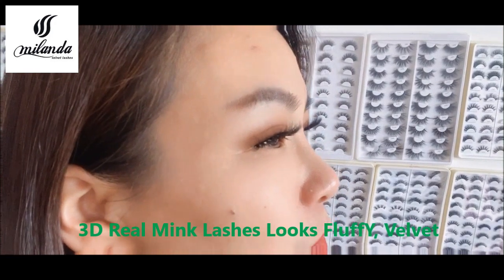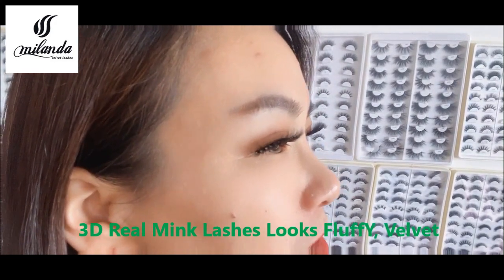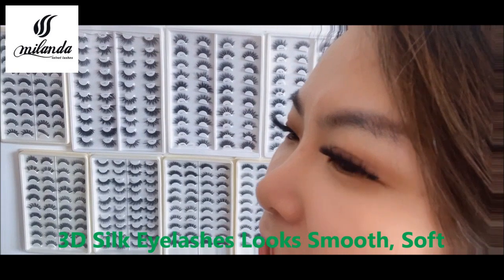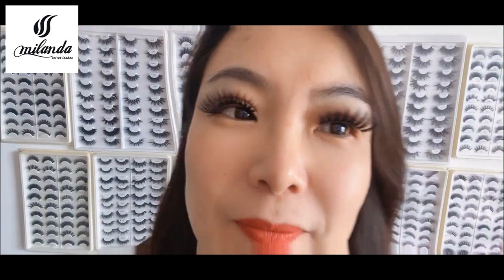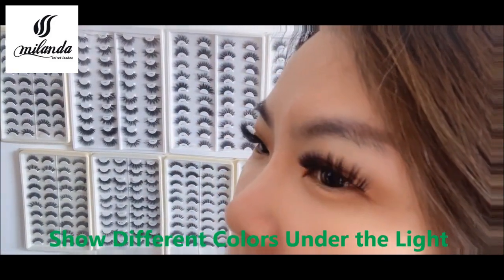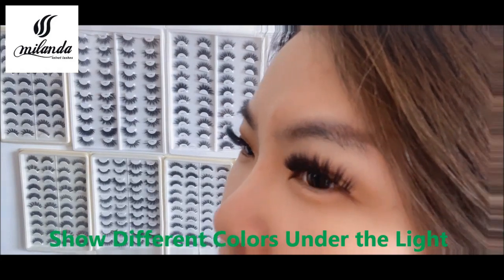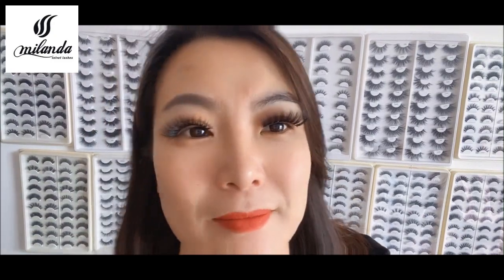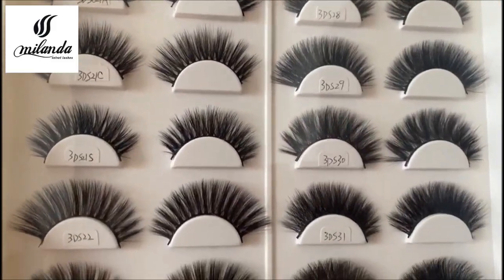Difference Between 3D Mink Lashes and 3D Silk Eyelashes Demo |How To Choose Eyelashes Tutorials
What is the difference between 3D Real Mink lashes and 3D Silk eyelashes ?

Qingdao Milanda eyelashes factory is the first inventor of 3d vegan mink lashes, We are the most professional in producing 3d eyelashes,
up to now, we are always lead the 3d eyelash market.

We have our own designers to help you open your customized line of eyelashes.

The cardboard magnetic private label is originalized from us .

If you want to do personalized ,individualized, custom eyelashes cases. No worry , our designers are always available to help you!

 The raw material of 3d real mink lashes is taken from natural, So each mink hair is different, or thin or thick , it has the nature's characteristic, such as inspirational, spiritual, The 3d real mink lashes looks fluffy, velvet,It is the most closest eyelashes to our own eyelashes.

The raw material of 3d silk eyelashes is made from the most soft and thinnest synthetic, it looks soft, smooth, the 3d silk eyelashes show different colors under the light,

Conta us for further help.

Jessie Sun Team.
Such as,
1）The difference between mink and silk eyelashes
2）HOW TO GET CUSTOM LASH BOXES FOR YOUR BUSINESS
3）Starting a Lash Business / Cost & things to know
4）HOW TO FIND A LASH VENDOR!
5）HOW TO GET CUSTOM EYELASH PACKAGING FOR YOUR BUSINESS + FREE VENDOR
6）CUSTOM EYELASH BOXES + INVENTORY UNBOXING
7）ENTREPRENEUR LIFE EP. 4: LASH BOXES FINALLY CAME! SANITIZING & LABELING LASHES
8）HOW I PACKAGE LASHES FOR MY BUSINESS
9）How To Transfer Eyelashes From One Tray to Another
10）Eyelash Packaging Private Label Cosmetics Eyelash Case Custom Eyelash Packaging Lash Box
11）BUSINESS IDEAS FOR GIRL BOSSES TO START | girlboss
12）How do I find an eyelash factory/manufacturer
13）How I Apply False Eyelashes PERFECTLY
14）Easy Eyelash Tutorial | How To Apply Strip Lashes
15）FALSE LASHES: Do's and Don'ts | For Beginners!
16）AFFORDABLE WHOLESALE LASH VENDORS - FREE LASH VENDOR LIST
17）HOW TO START A BUSINESS | HOW TO USE ALIBABA | VERY DETAILED | + FREE LASH VENDORS
18）THE TEA ON MY EYELASH VENDORS! BEST EYELASH VENDORS ON ALIEXPRESS | Life Of An Entreprenuer
19）Entrepreneur Life 24: START YOUR LASH BUSINESS! RELIABLE LASH VENDOR!
20）HOW TO FIND A VENDOR (lashes, jewelry, hair, etc) + frequently asked questions |
21）LEMME PUT YALL ON TO THE BEST VENDORS FOR FREE $$ LASHES, DESIGNER ETC...
22）10 Top Quality Lash Vendors!
23）HOW TO START A FALSE EYELASH BUSINESS! FREE VENDOR INFO, & HOW TO STEP BY STEP
This Eyelash Label DIY Will Save You So Much Money! | Entrepreneur Series
cheap eyelash packaging, false lash case, luxury velvet eyelash box,